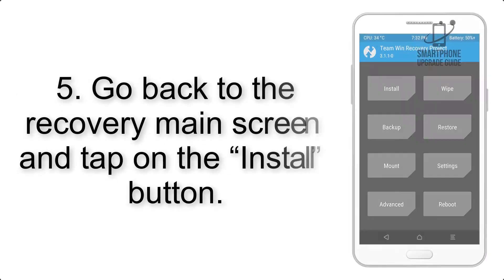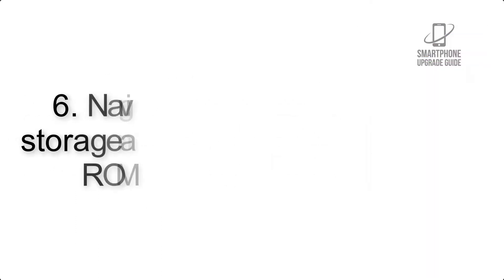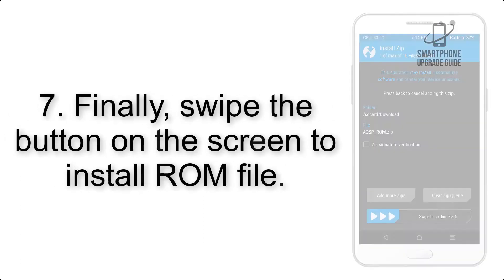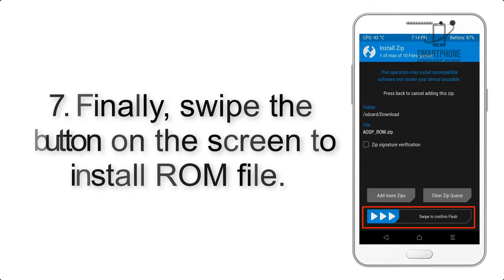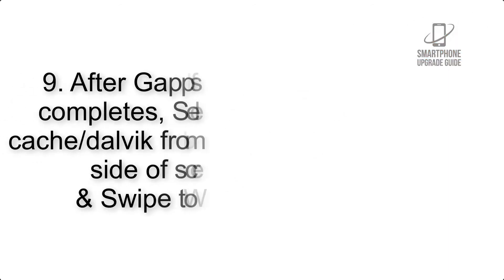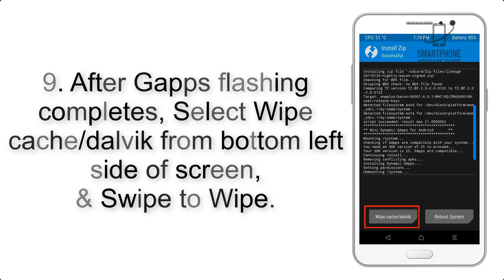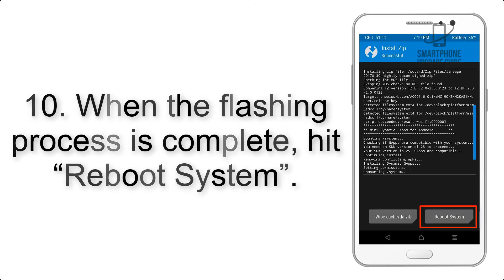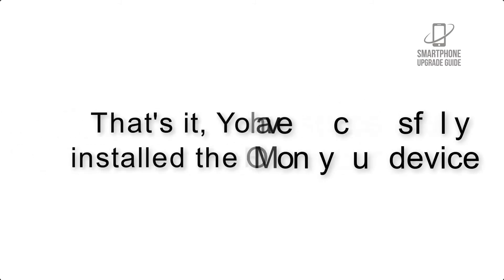Install Android 10 on Xiaomi Mi 5 (LineageOS 17.1) - How to Guide!